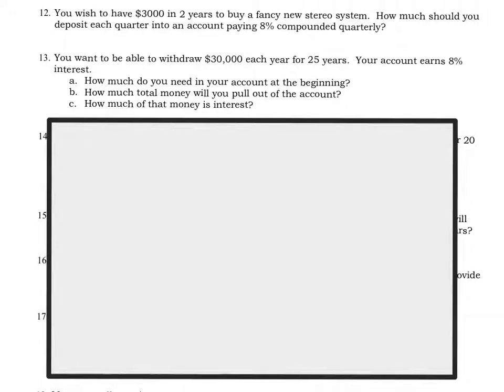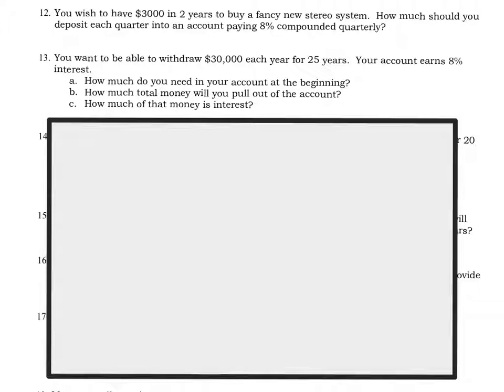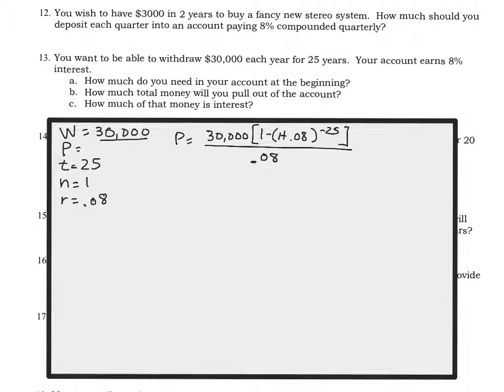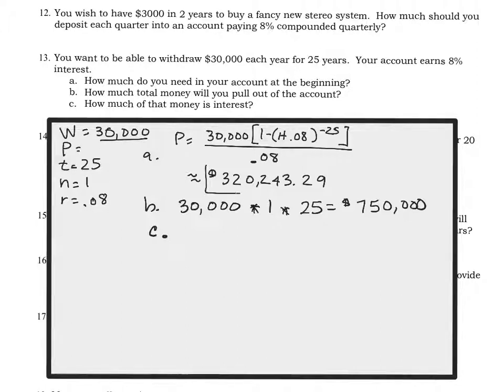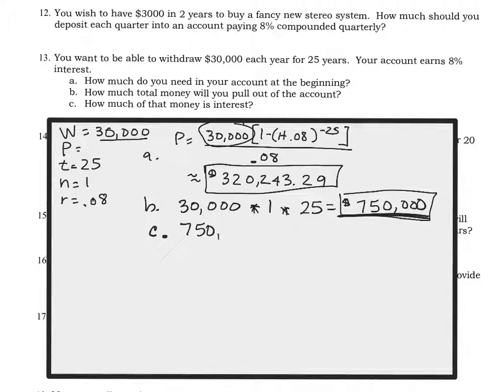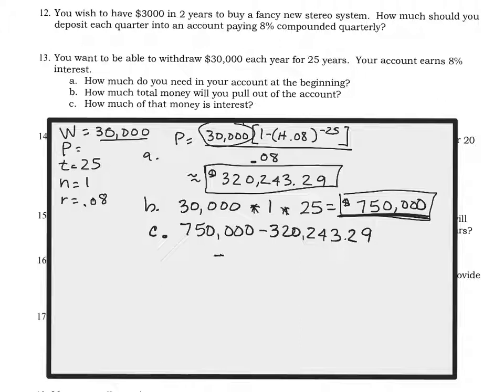Finance Practice Ex 13